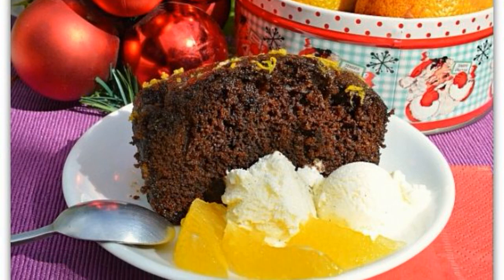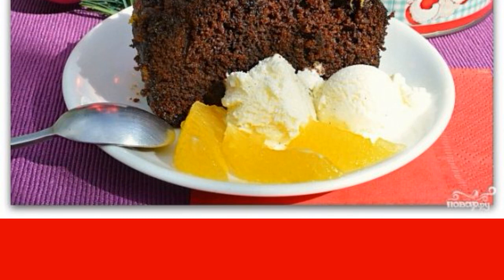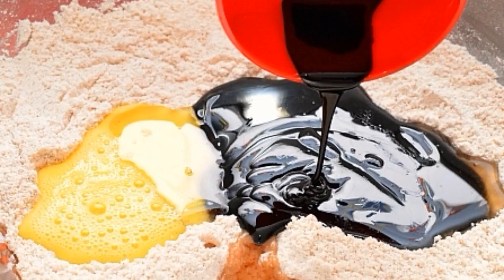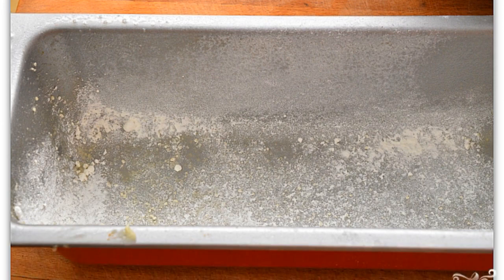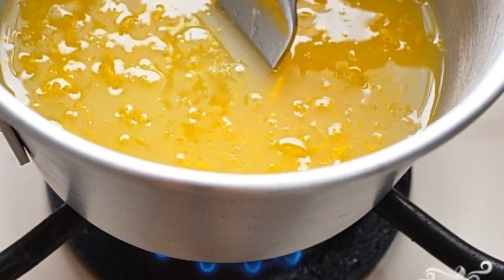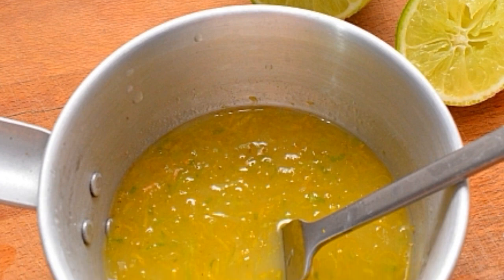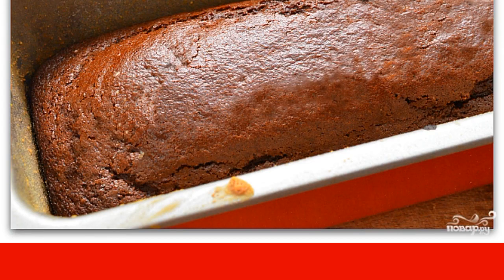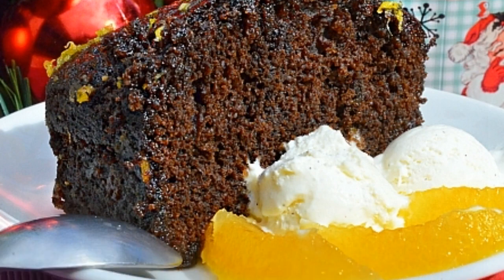American cupcake with ginger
American ginger cupcake is probably the most delicious ginger cupcake that I have ever tasted. Tender, soft, melting in the mouth - that's how you can characterize this cupcake.

Ingredients:
Flour — 200 Gram,
Ginger powder — 2 teaspoons,
Seasoning mixture (nutmeg, black pepper, cloves) — 1/2 teaspoon,
Soda — 1 teaspoon,
White sugar — 100 Grams,
Molasses — 120 Milliliters,
Hot water — 120 Milliliters,
Orange (or lemon) juice — 60 Milliliters,
Orange (or lemon) zest — 1 teaspoon,